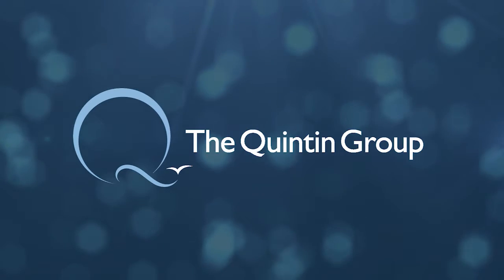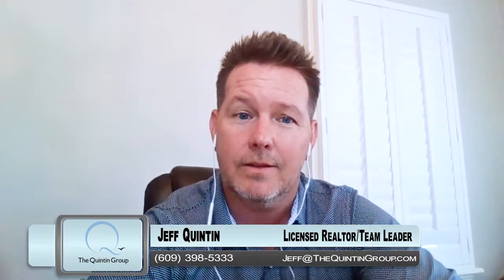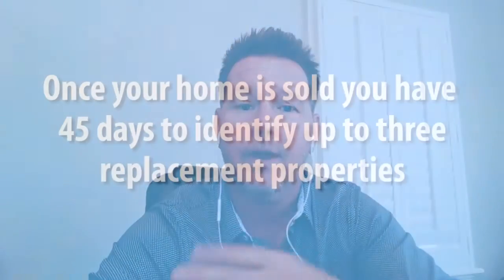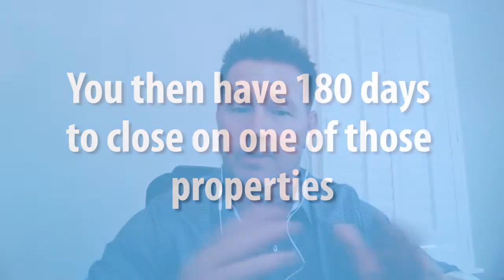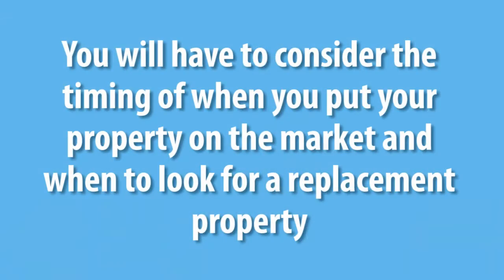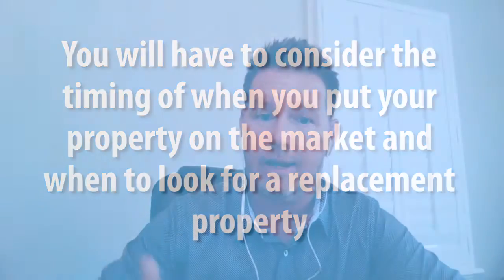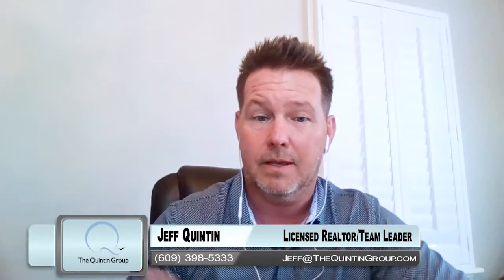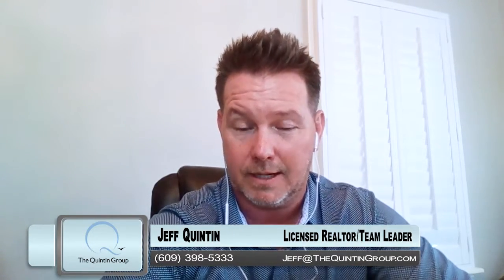How Do 1031 Exchanges Work?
Today I’m discussing 1031 tax-deferred exchanges. They’re possible even in this hot real estate market; it just takes a bit more maneuvering. The goal is to defer all the capital gains you have in your current home into another similar property. You should begin searching for a replacement house right away so you’re ready when your current home goes under contract. To learn more about 1031 tax exchanges, watch this short video.